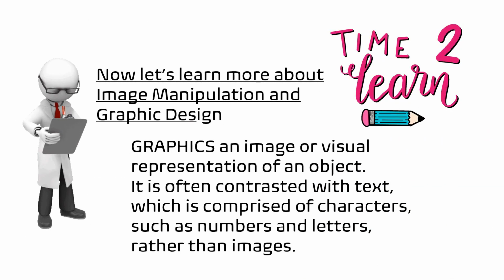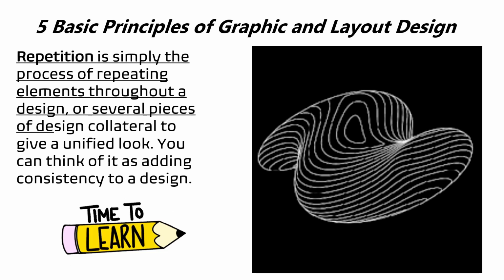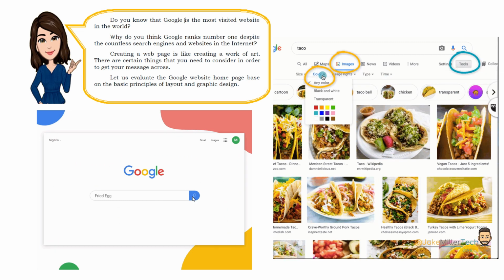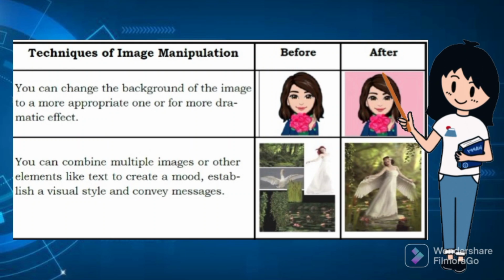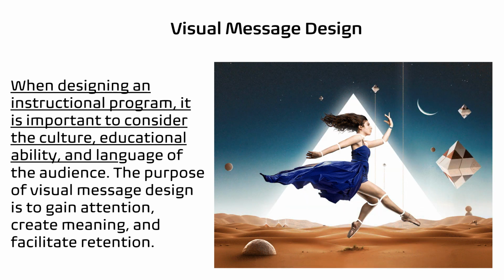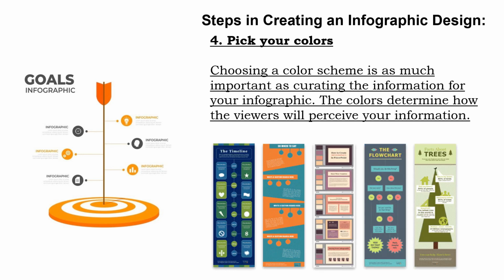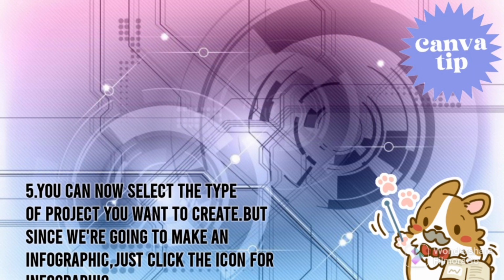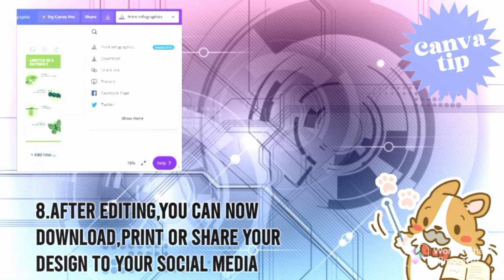Image Manipulation and Graphic Design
In today’s online world, Graphic Design as a profession really grew. It’s difficult to get by without good design! Visuals catch attention and are easily remembered.
If you want to work in graphic design and eventually become a famous graphic designer, first of all you’ll need to learn the techniques of image manipulation and graphic design.